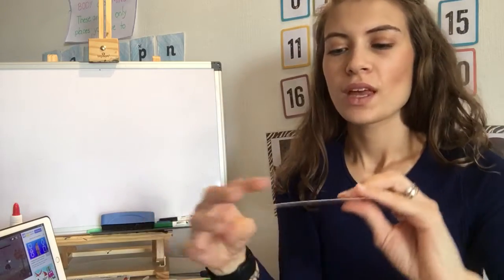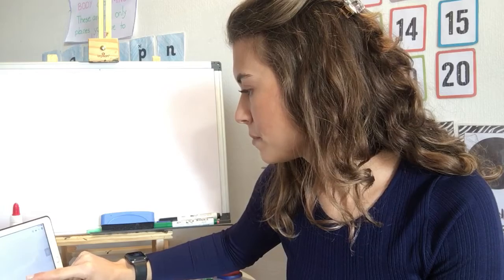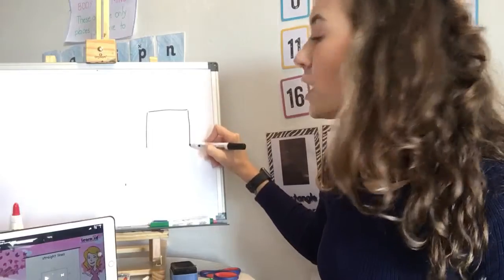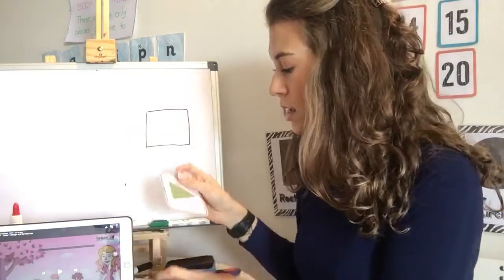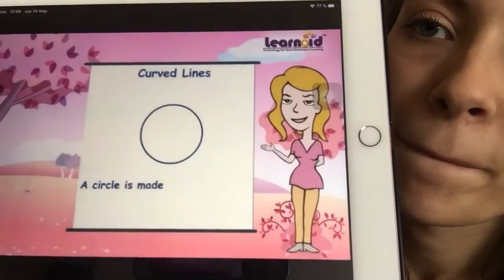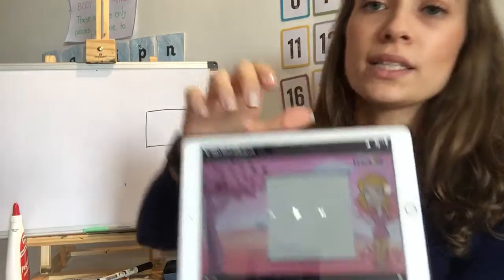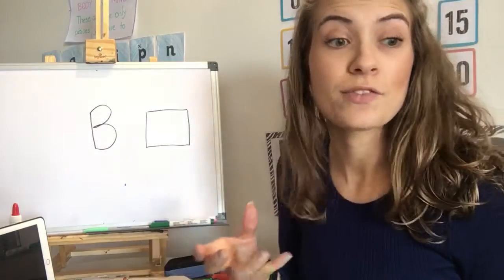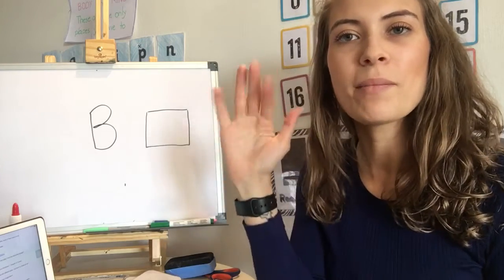Y1 - Ms Stefani - Math 15/05 (1/2)